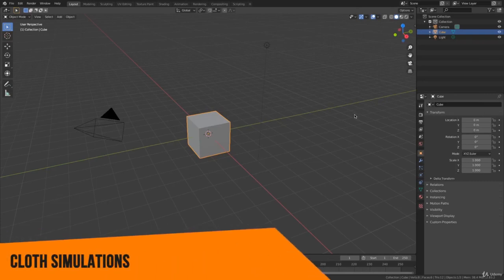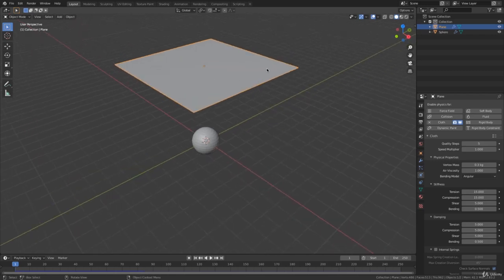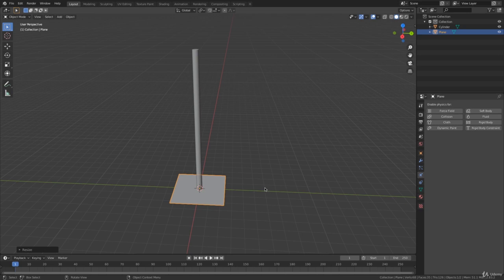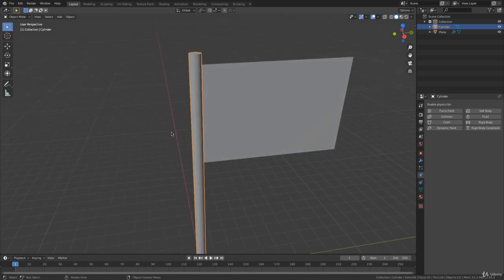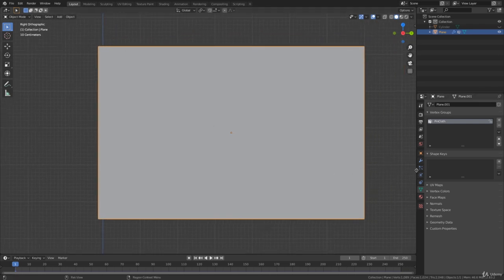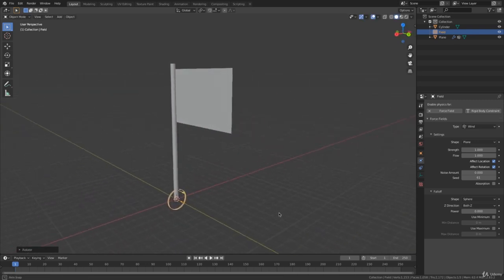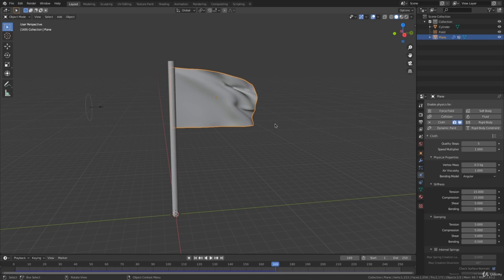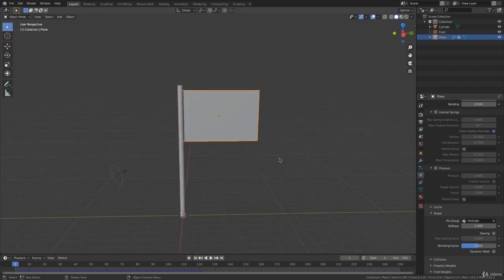23 Lesson 24 Cloth Simulations